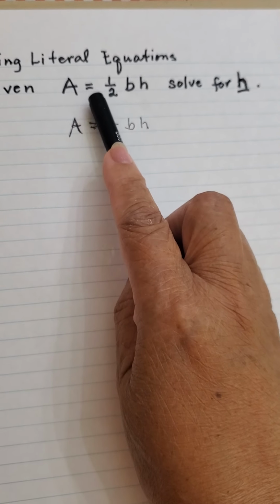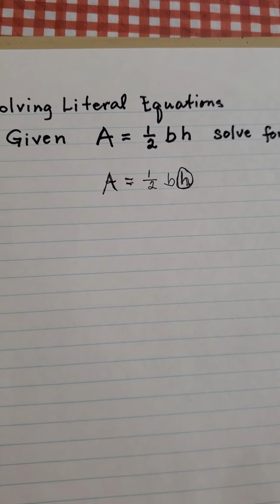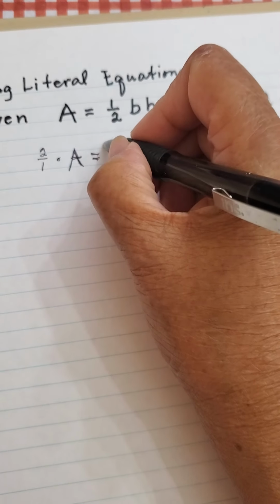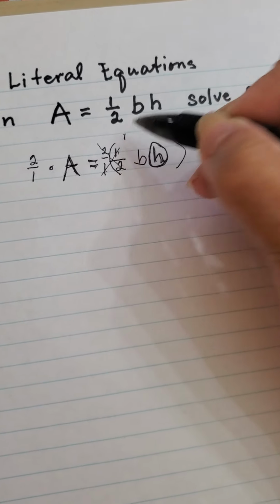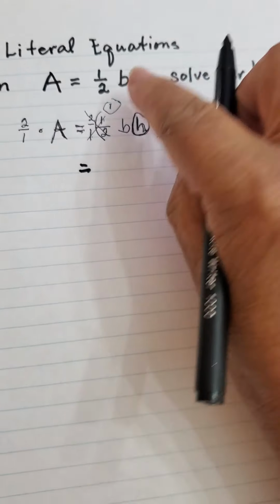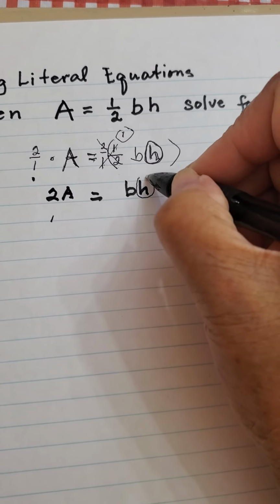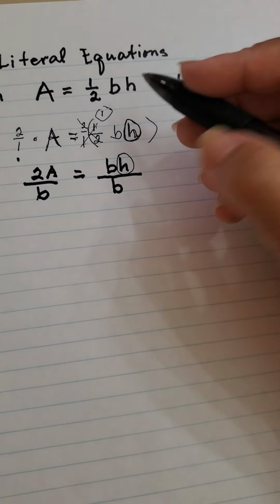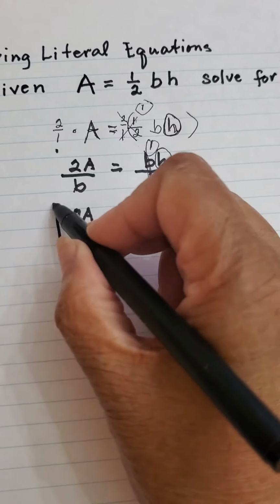September 2, 2020